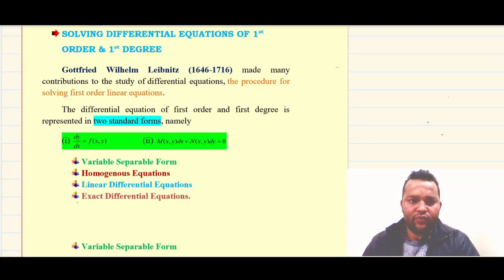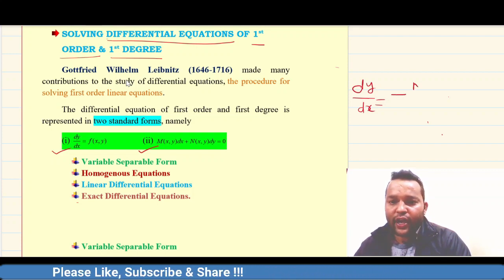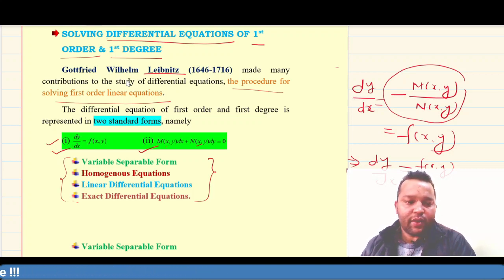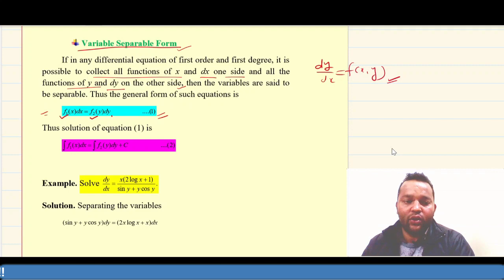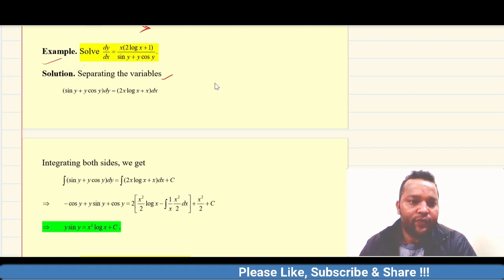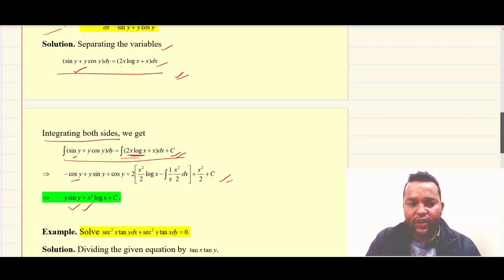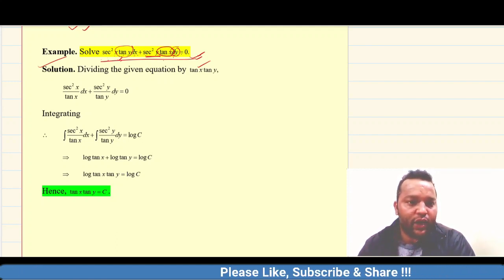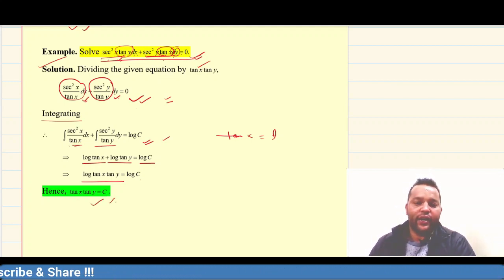Variable Separable Method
Variable Separable Method to solve first order and first degree differential equations,